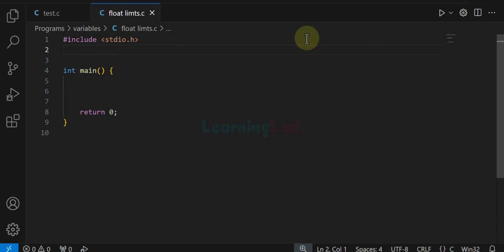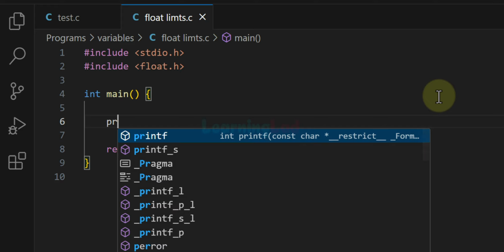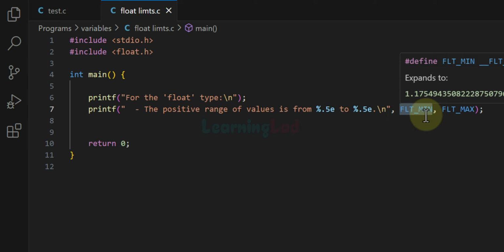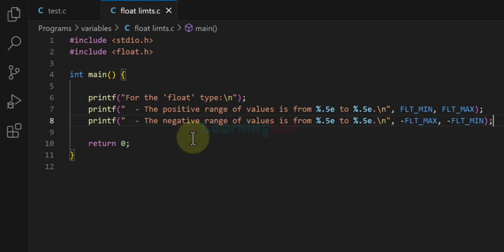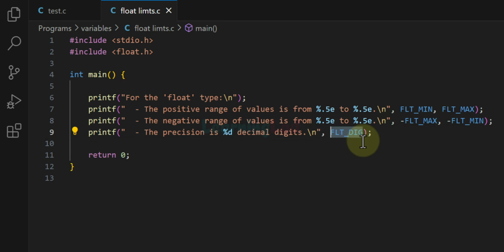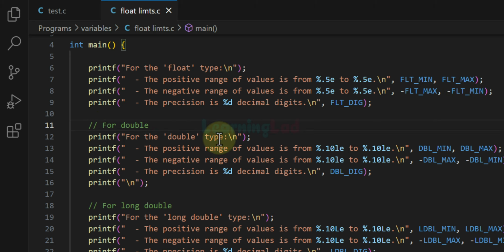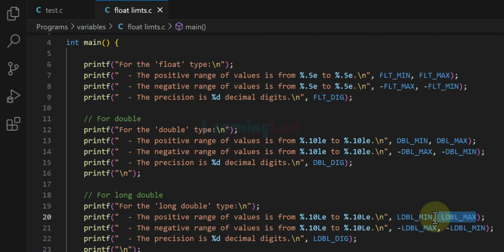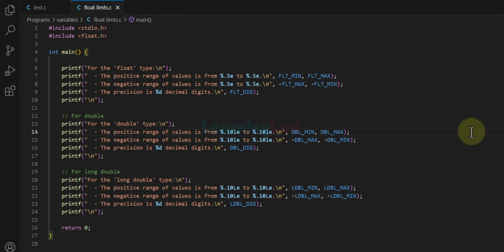Displaying Float, Double, and Long Double Value Ranges in C Programming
In this C Programming Language tutorial, we dive into understanding the range of values that can be represented by different floating-point types: float, double, and long double.

We explore:
How to access the minimum and maximum values that these types can hold.
The precision they offer when working with decimal digits.
How to use the float.h header file to access range values and precision details for these types.
By the end of the video, you’ll learn how to display and work with real numbers in C using scientific and fixed-point notation, and how to adjust the number of decimal places shown.

Topics Covered:
Accessing float, double, and long double ranges in C.
Displaying real numbers in scientific and fixed-point notation.
Precision for float, double, and long double types.
The float.h header file and its macros.